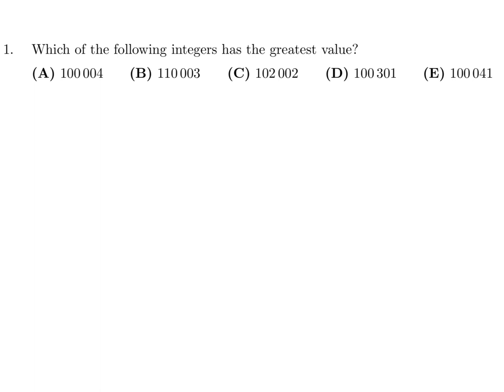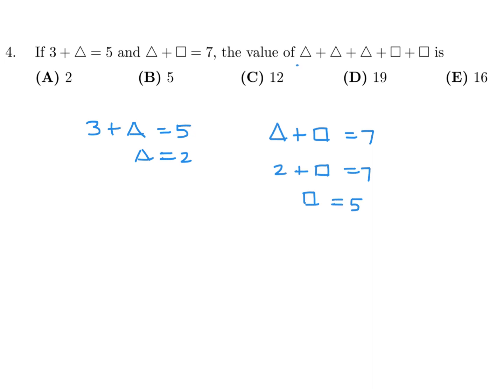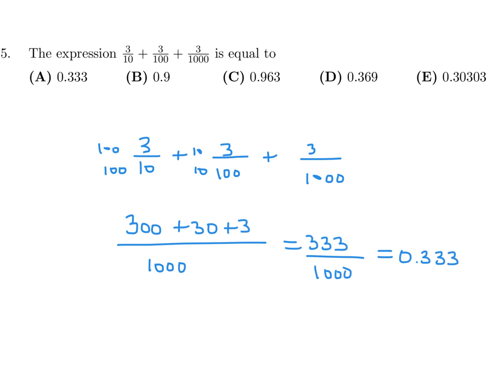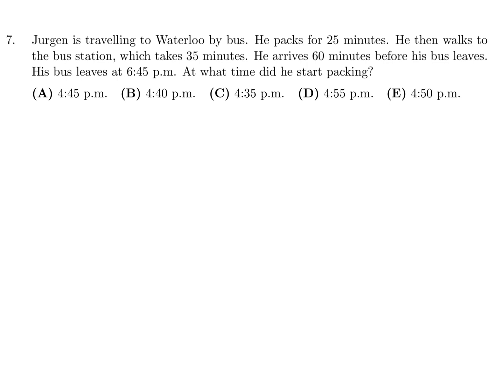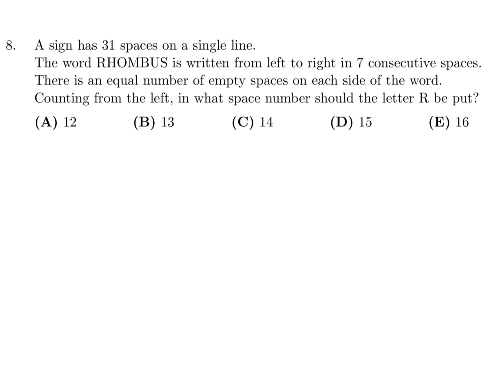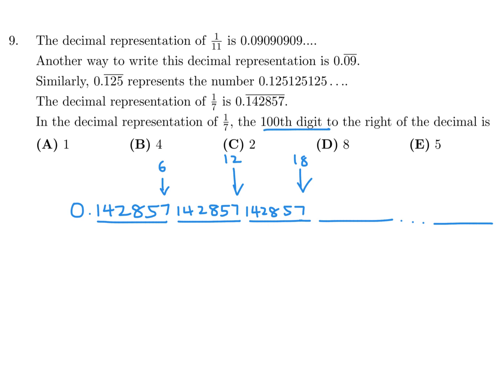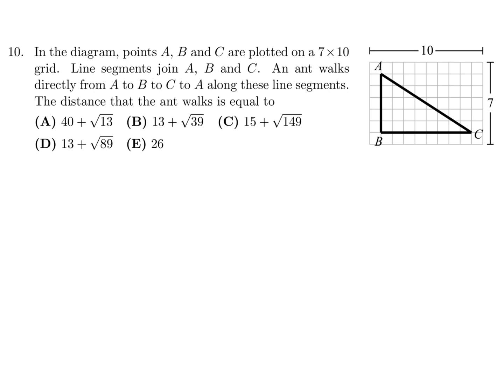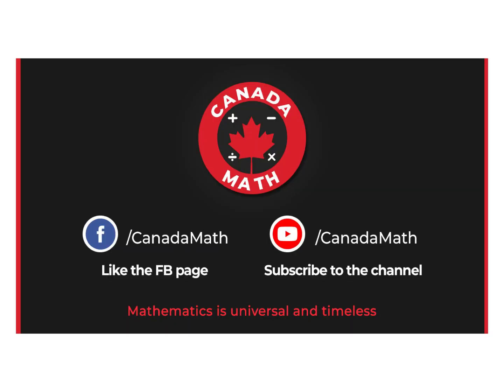2023, Grade 9, Pascal Math Contest | Questions 1-10